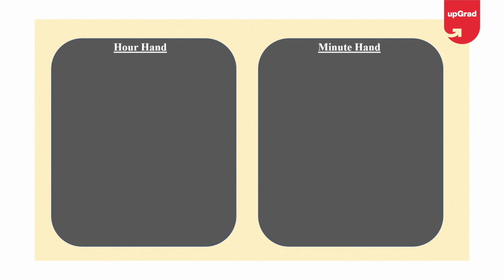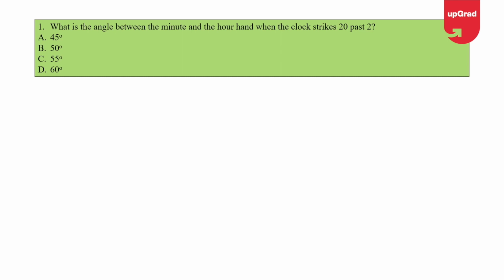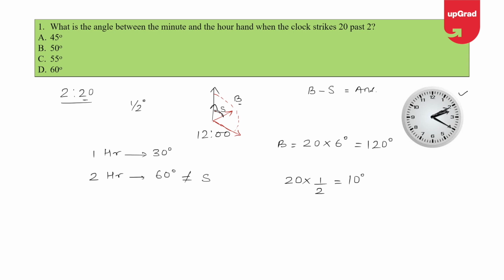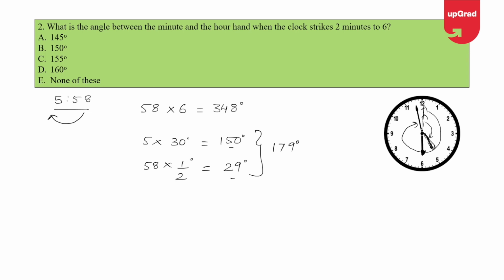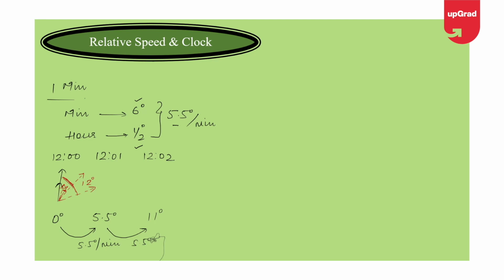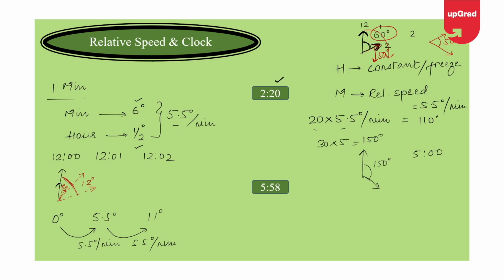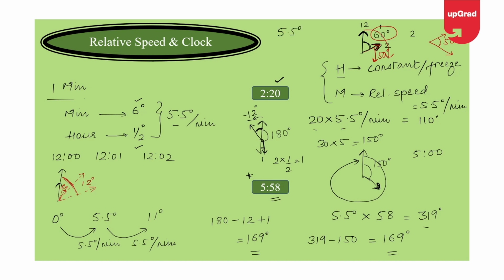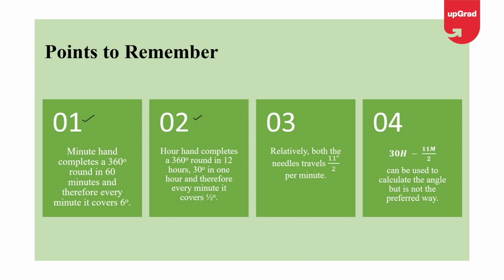Clocks: Time to Angle | Aptitude for u | upGrad for College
The time is ticking! But do you know how to answer questions based on that? Well we have some clock problems and aptitude shortcuts so you can ace those questions. What's more, they're quite fun to do!

🟢 Get industry-updated insights every week from domain experts - Check out our free masterclasses
🟢 Wish to get started with your upskilling journey? Schedule a free counselling session